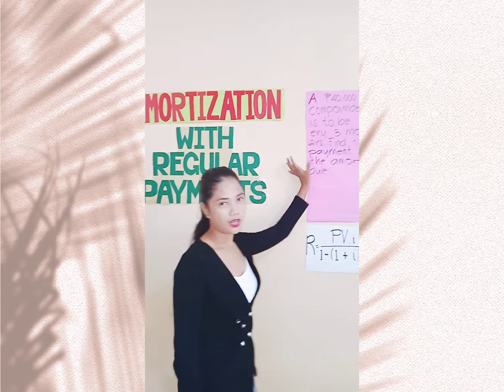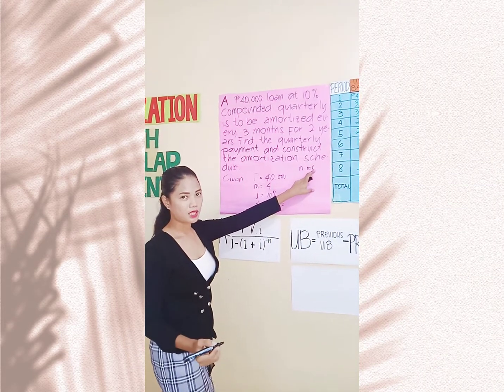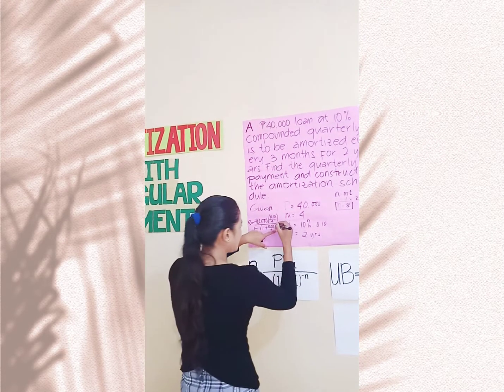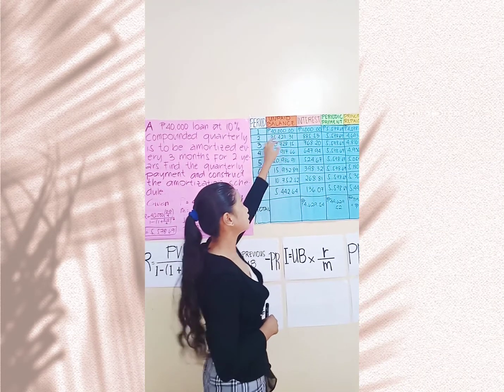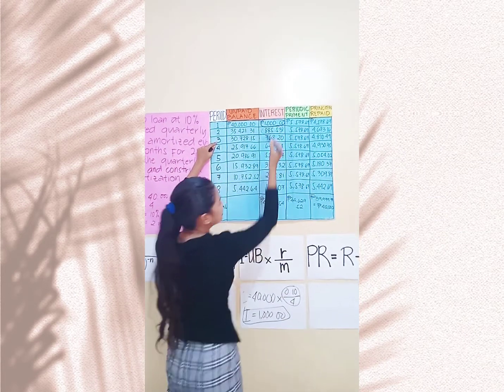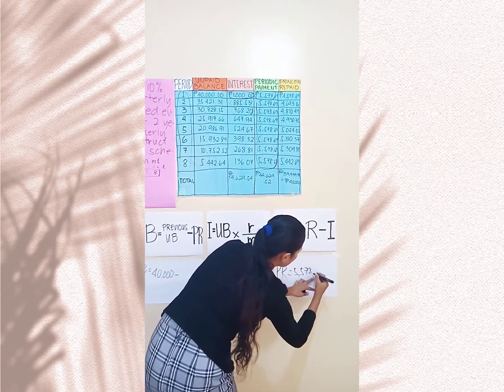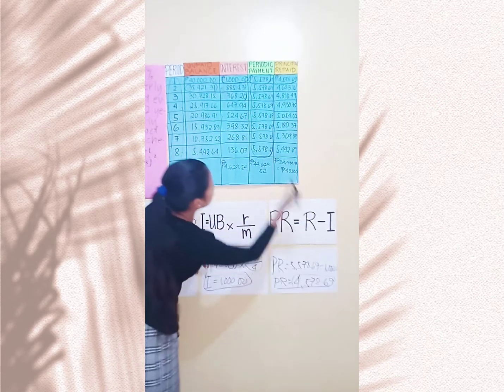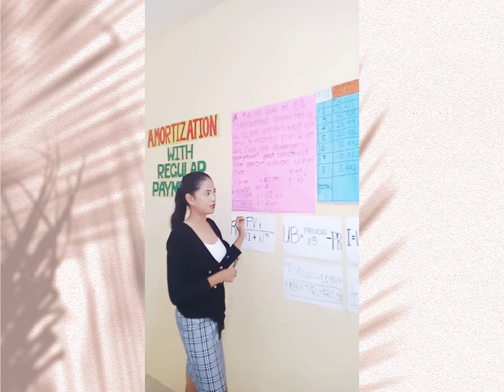Amortization with regular payments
Example #1 in Module 5

Final Assessment Requirements

BSED - 2 MATHEMATICS
(Batch 2)

Submitted by : Alvarez, Jezyl Y.
Submitted to: Ms. Merycian Anguilid Nonong